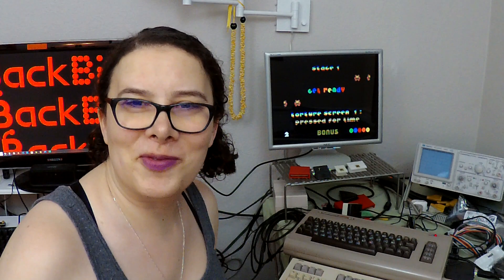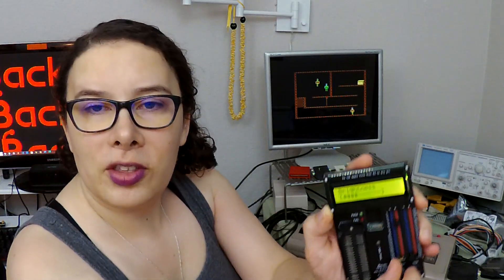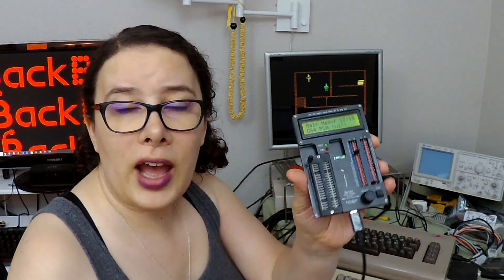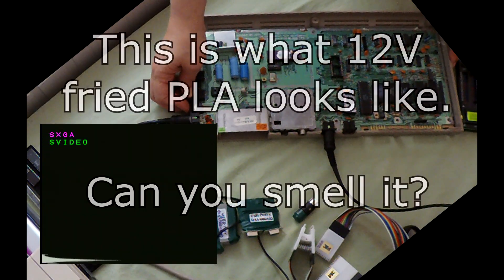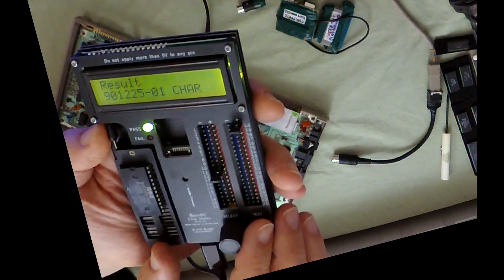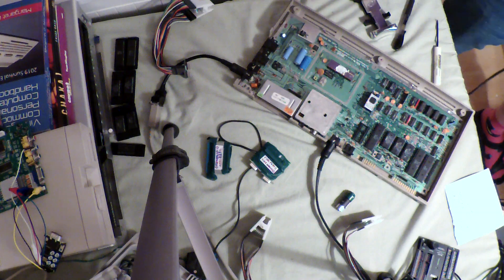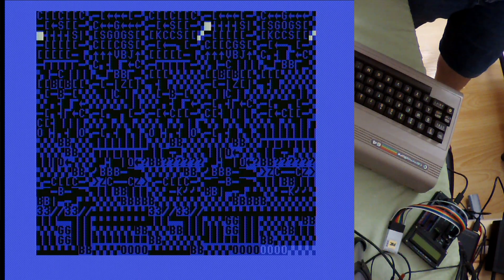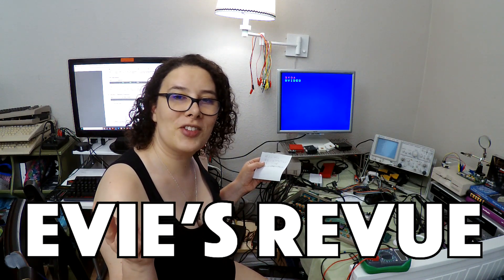Commodore 64 Repairs (Part 2 of 4)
Finally, I get back to the set of repairs that I started way back when. I fix one of the 3 remaining machines, at least to the point of working fully without a SID chip. There are some nice close-ups of the Chip Tester in this video.

Forgot to include the repair summary in the video, but basically, the PLA was bad, there was a wrong DRAM chip (256Kbit instead of 64Kbit, which incidentally would work OK with 1 pin shorted to ground), and possibly one of the RAM chips was reversed. I spent a lot of time socketing various chips so I could test them out of circuit for comparison, and replaced a few corroded sockets. The whole bottom of the board was in pretty bad shape, with the solder mask puffed up pretty bad. I assumed the PLAster was OK since it still tested well, but obviously the 12V spike damaged its integrity, particularly when it comes to TTL voltage levels (the chip tester does not obey exact TTL levels). After lots of guesses and speculation, I finally came back to the PLA. Next time I won't make the mistake of frying the replacement PLA and the repair should go much quicker.